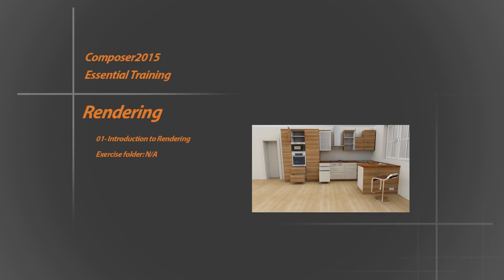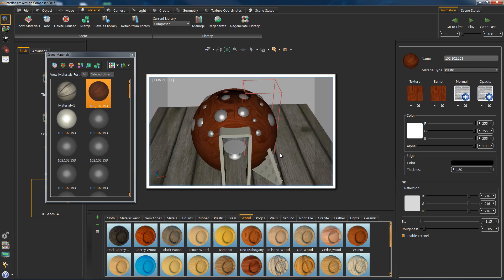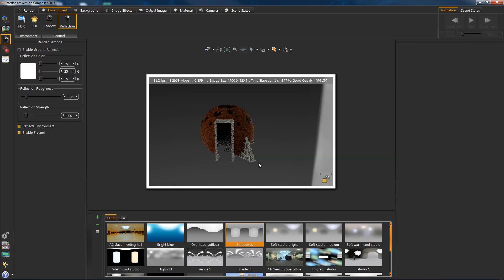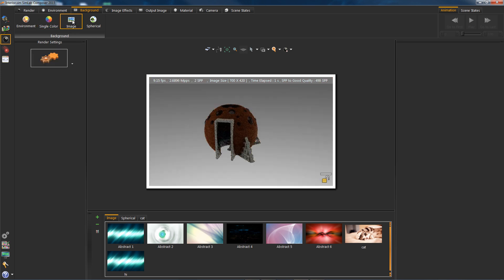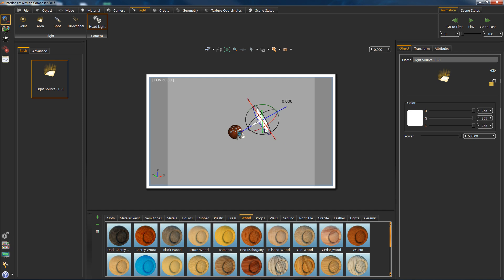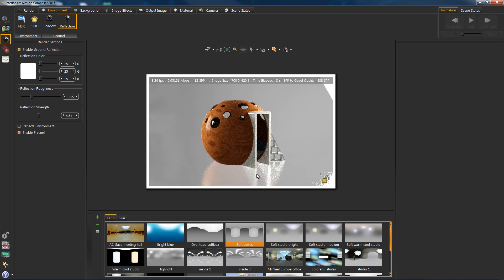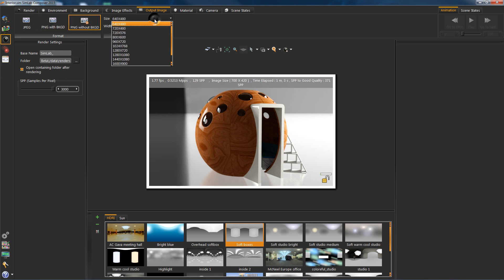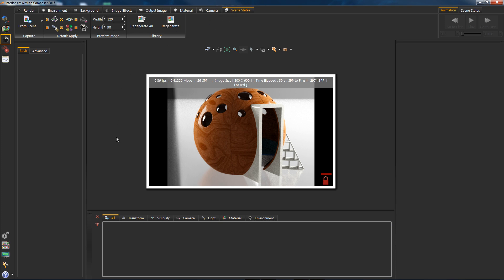3. Real-time Rendering in SimLab Composer 2015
Introduction to Real time rendering in SimLab Composer 2015